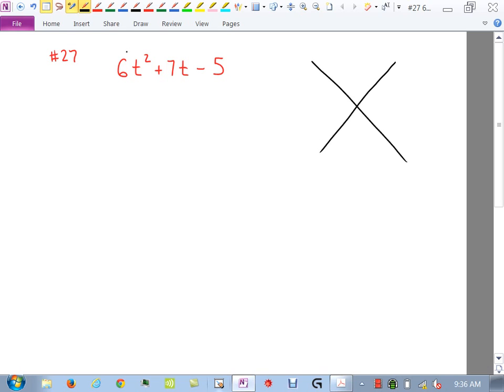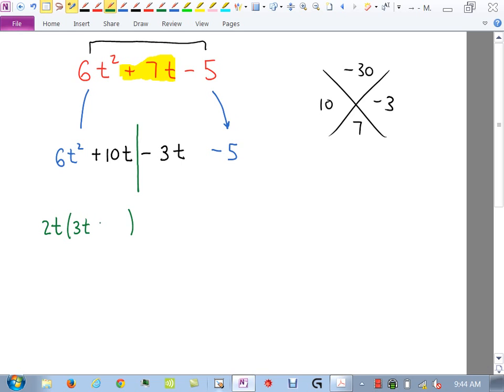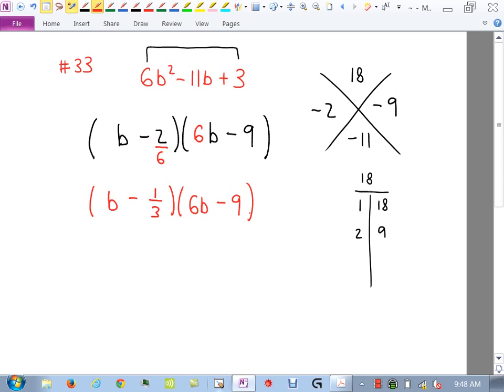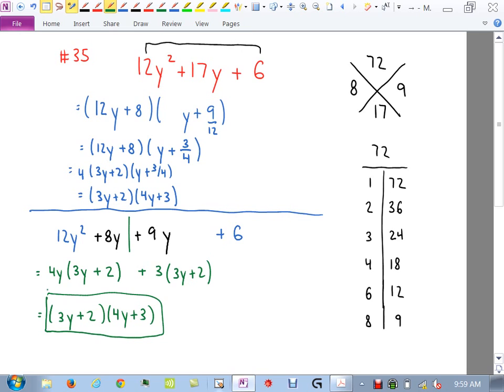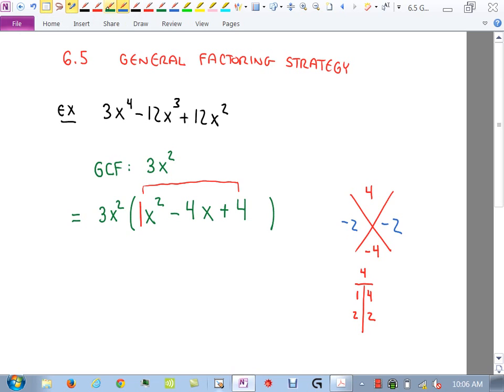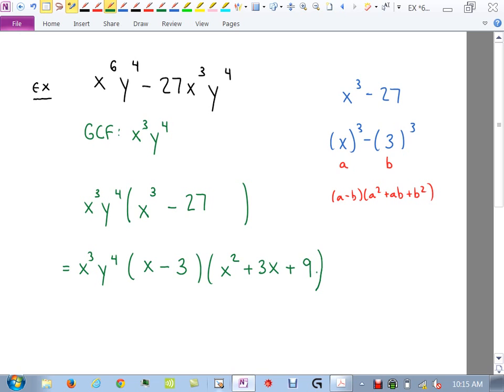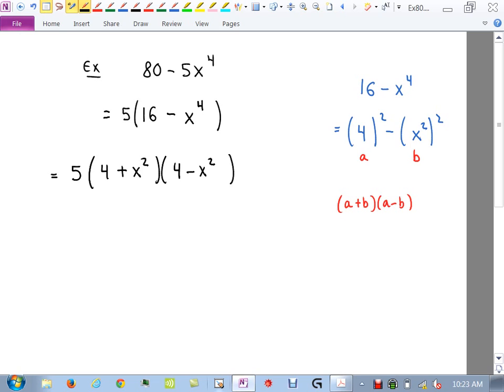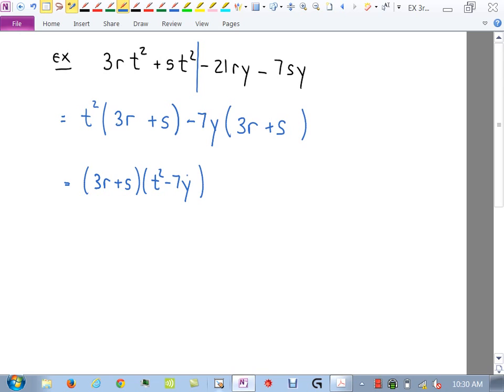0302 Day17 4 3 14 930am